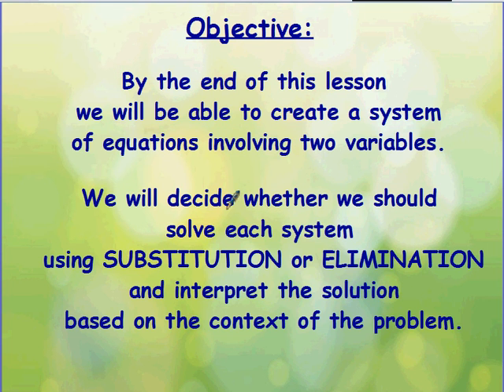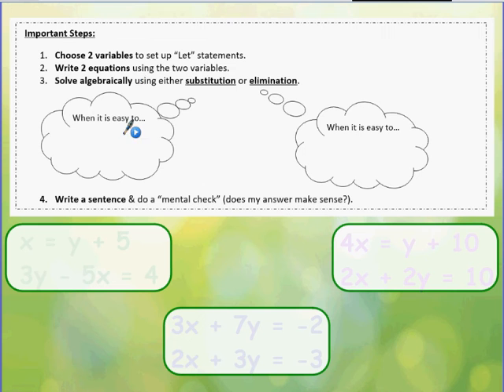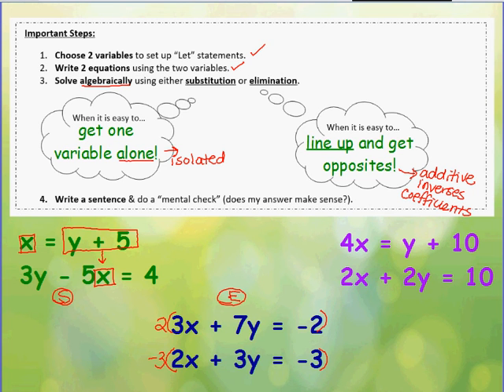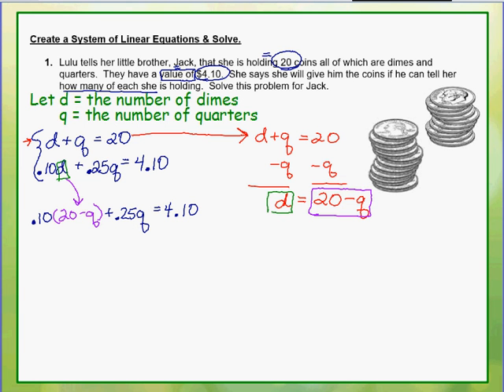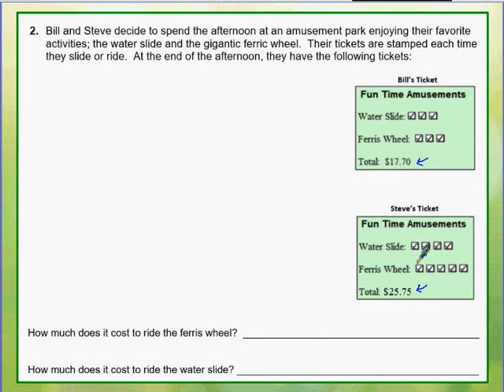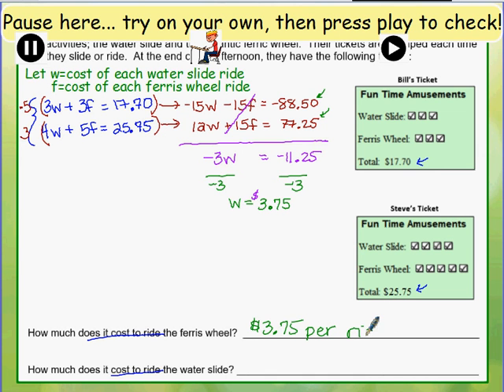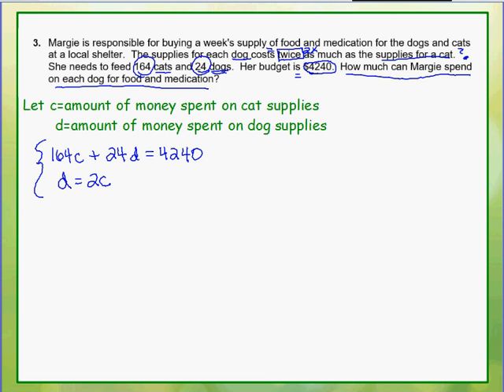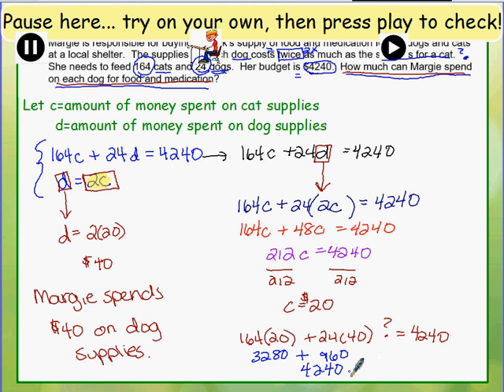Lesson#37 Modeling Systems VIDEO